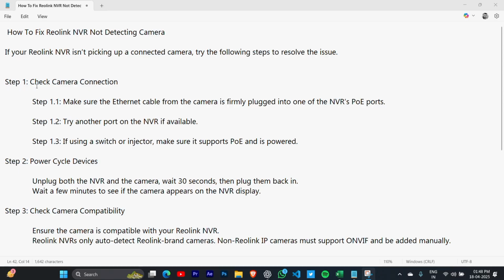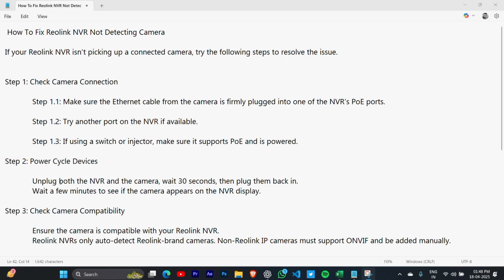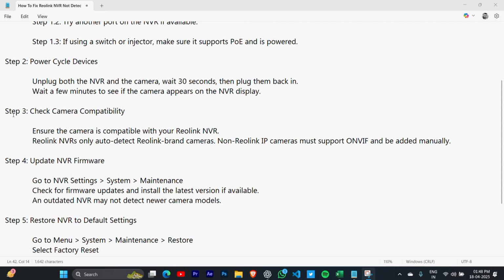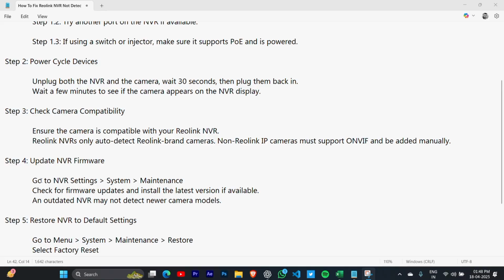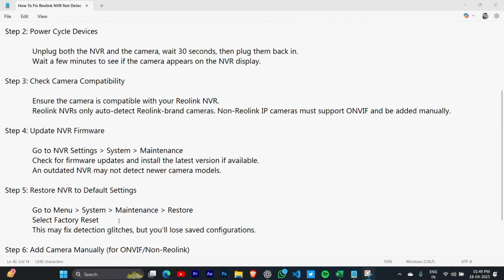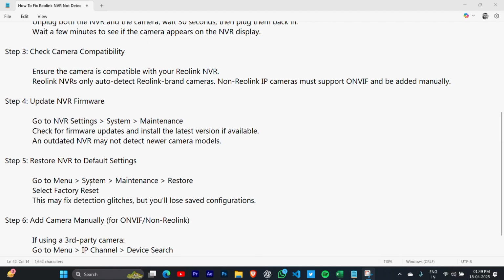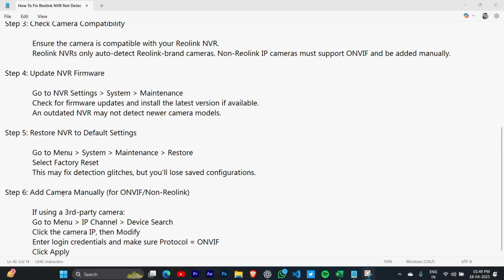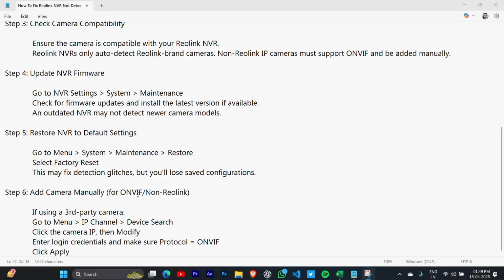NEW! How To Fix Reolink NVR Not Detecting Camera (2025) 📹 | Easy Troubleshooting Guide!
Is your Reolink NVR not detecting your camera? 🚨 In this simple troubleshooting guide, I walk you through exactly how to fix a Reolink NVR that isn’t picking up cameras—whether you're dealing with a new setup or an unexpected disconnect. Learn quick fixes and solutions you can try at home to get your security system back online fast!

✅ What You’ll Learn in This Reolink NVR Fix Guide:
🔌 Common reasons why your Reolink NVR won't detect cameras
🛠️ Quick troubleshooting steps for wired and wireless setups
📡 How to check cables, ports, power supply, and network settings
🔄 How to reset the NVR and reconnect your cameras
🧩 Firmware update tips for better device compatibility
🔒 Bonus: Tips for securing your Reolink system after setup

⏳ Timestamps & Video Chapters:
0:00 Intro – Reolink NVR Not Detecting Cameras? Let's Fix It!
0:40 Quick System Health Check
1:50 Checking Camera Power and Connections
3:15 Resetting the NVR and Camera
5:00 Updating Firmware and Software
6:20 Advanced Network Troubleshooting Tips
7:30 Final Thoughts – Get Your Reolink System Running Smoothly!

🔥 Why Watch This How-To Video?
✅ Save time and money fixing your NVR issues yourself
✅ Learn easy troubleshooting without calling support
✅ Understand how to prevent future connection problems
✅ Perfect for Reolink users, DIY security installers, and smart home enthusiasts

✅ Homeowners setting up Reolink security systems
✅ DIYers troubleshooting Reolink NVR and cameras
✅ Small businesses using Reolink for surveillance
✅ Anyone experiencing connectivity or detection issues

📢 Follow me for more security system tutorials, camera setup guides, and smart tech tips!